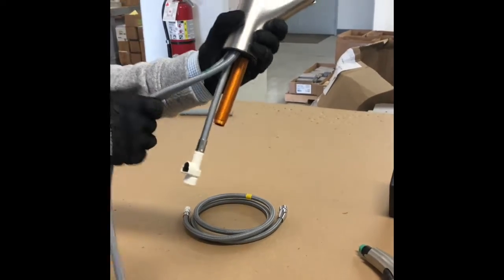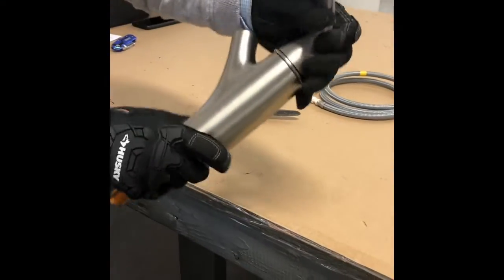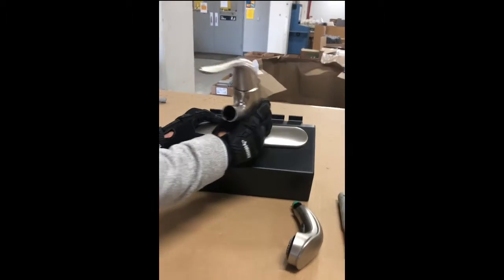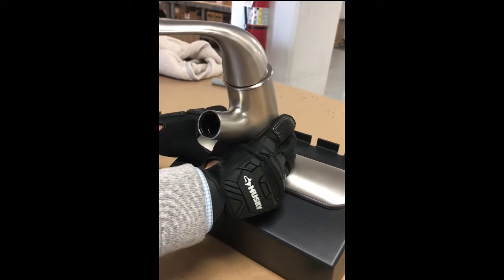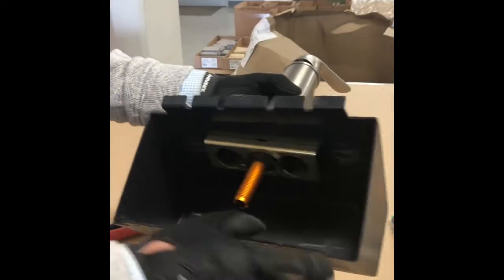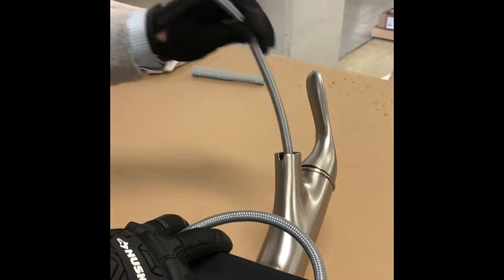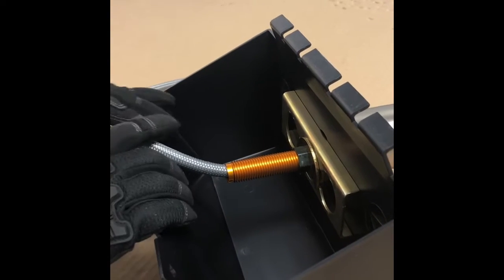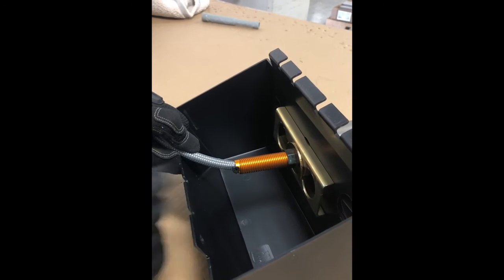Kitchen pullout faucet display pod installation